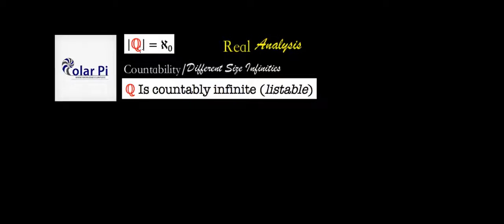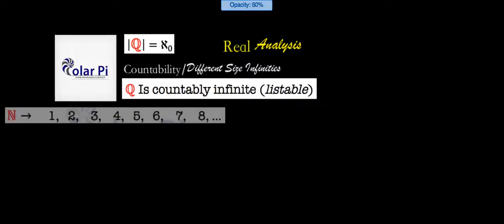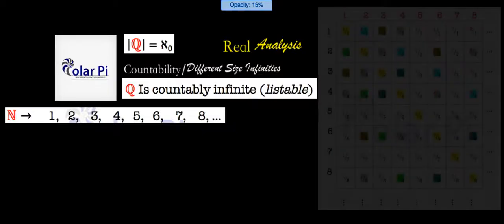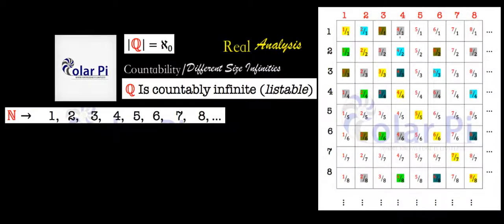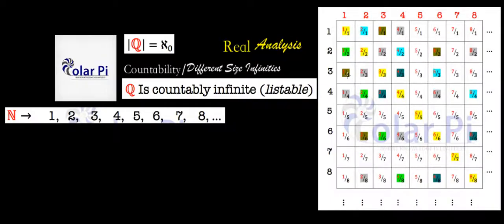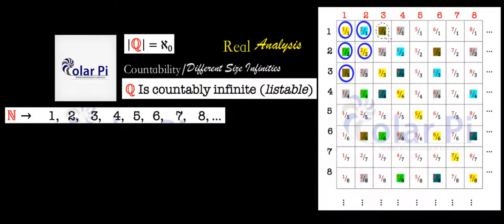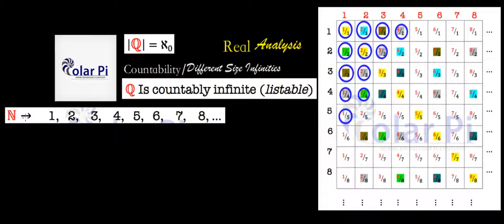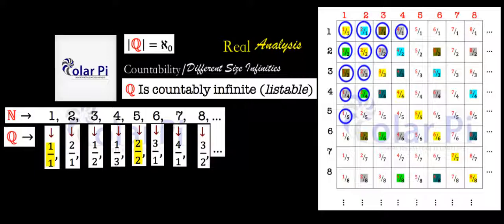The Rational Numbers as Countably Infinite!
1) He is incredibly narcissistic and promotes himself shamelessly.
2) He misleads and confuses.
3) He pushes people away from Jesus Christ God, the Holy Trinity, the one and only messiah.  White Jesus does all three of the above and more -- matching the ways of Satan.

In this video, I show that there are as many rational numbers as there are natural numbers.  And therefore, there are as many rational numbers as there are integers.